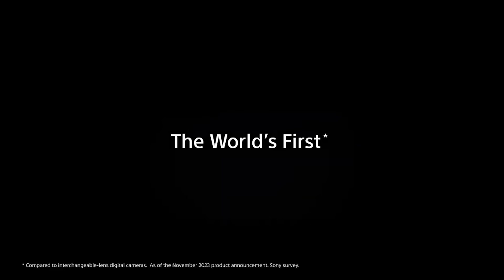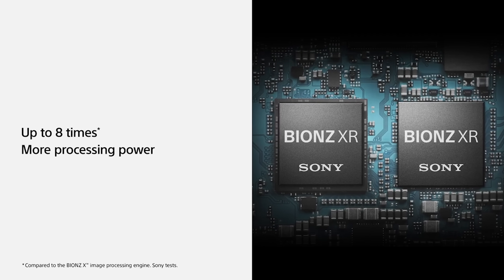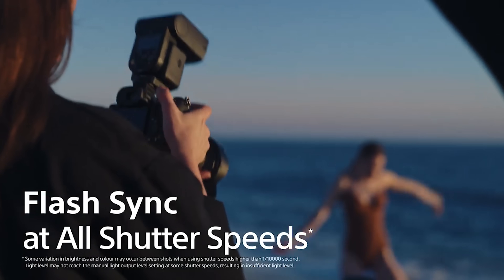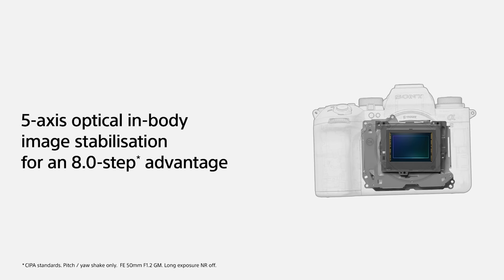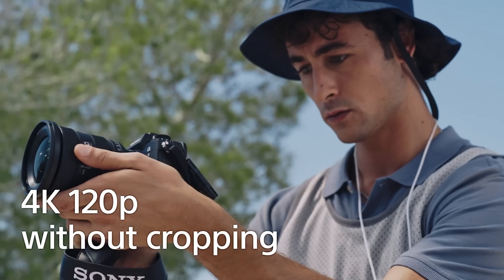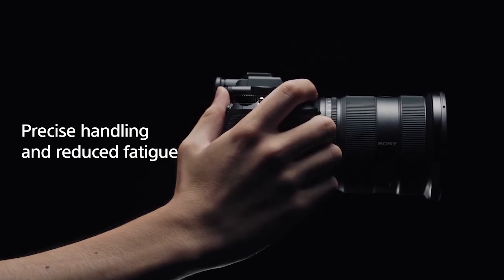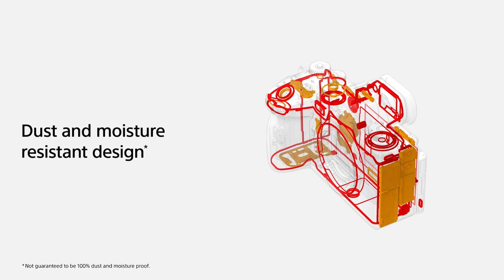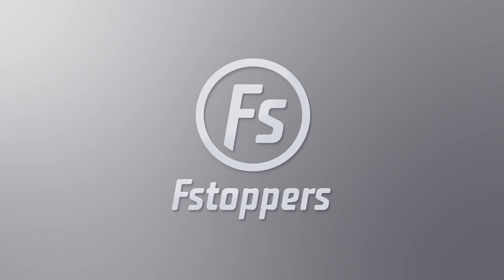Sony just changed photography FOREVER With The a9 III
Sony just changed photography forever by releasing the Sony a9 III the world's first global shutter camera.